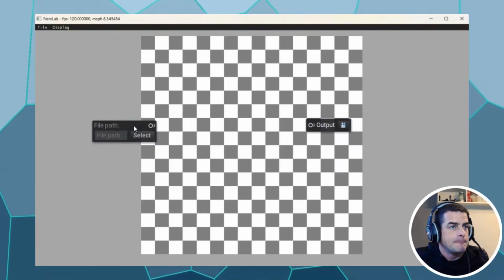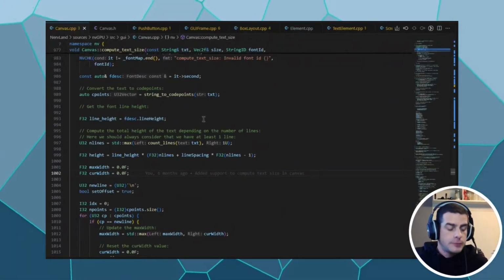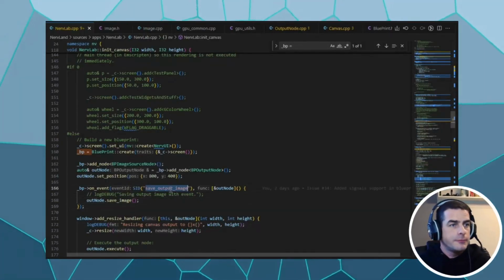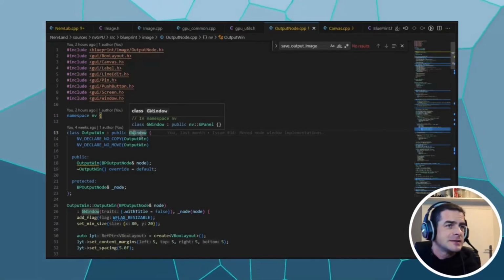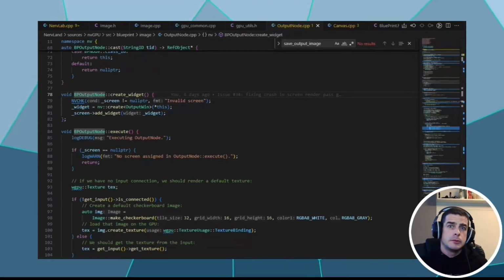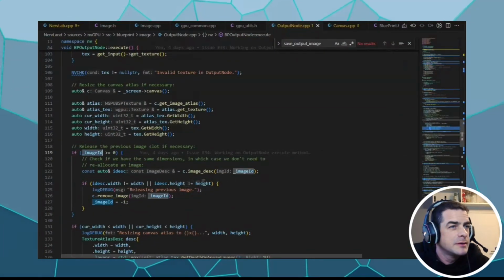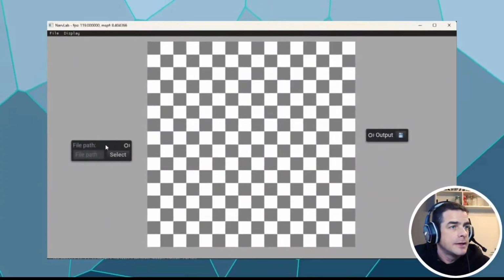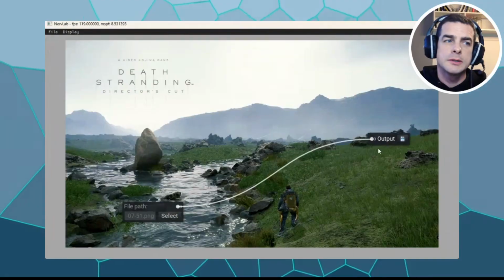[NVL #45] NervLab: BluePrints Introduction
Hi everyone! In this short video, I would like to provide a simple overview on the new "blueprint" mechanism I'm currently building in the NervLab tool. There is currently not much here to actually build a real blueprint graph since I currently have only 2 types of nodes 😄, but still, it took me a lot of time to build the underlying GUI framework to generate and manimulate those "node widgets" in  WebGPU, so I think it will be a good idea to just start with this at the current state of the implementation and then maybe add more short videos every time I add a new type of node or new features.